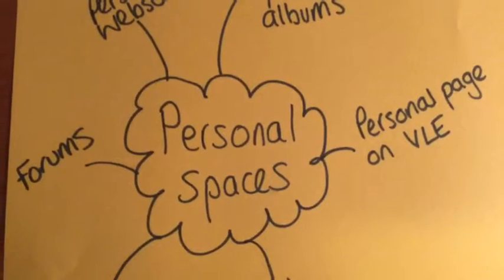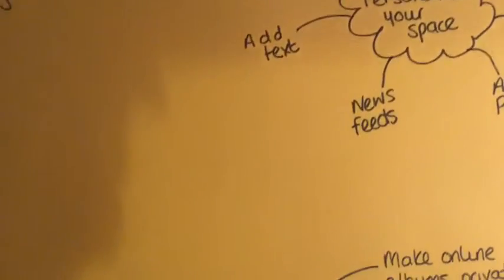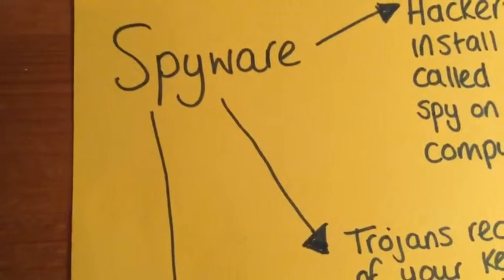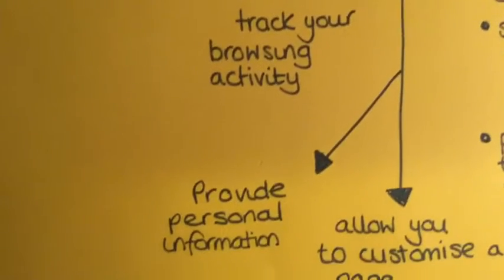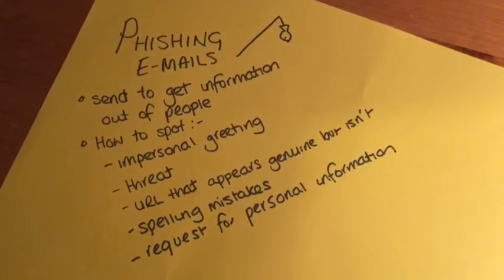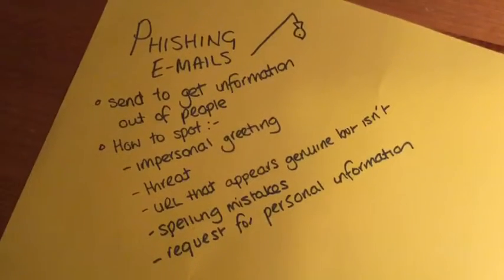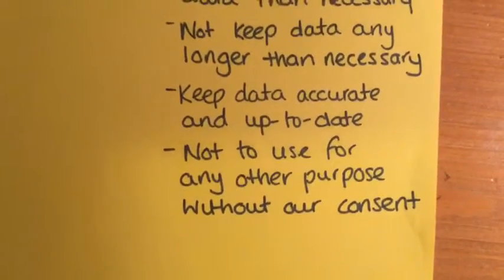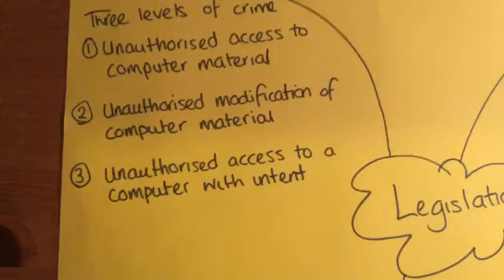Topic 3 Operating Online part 2